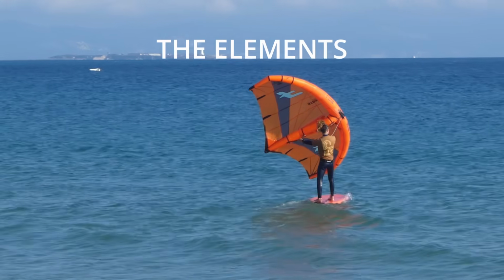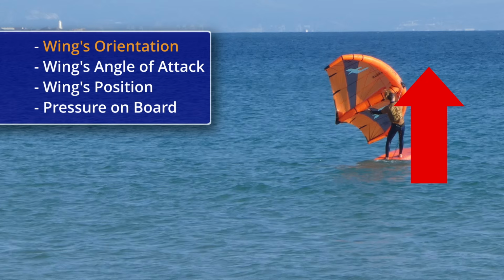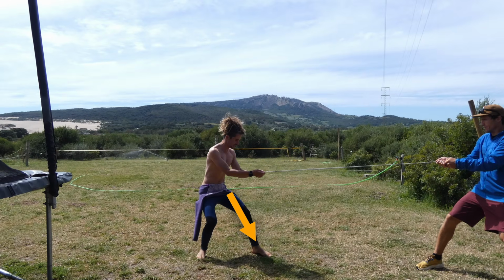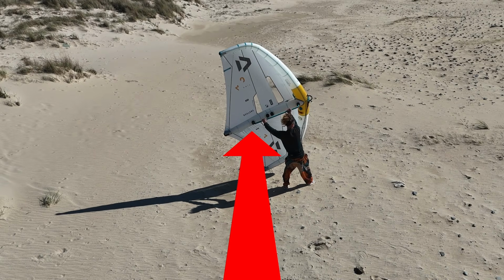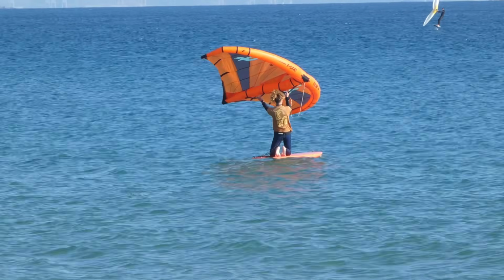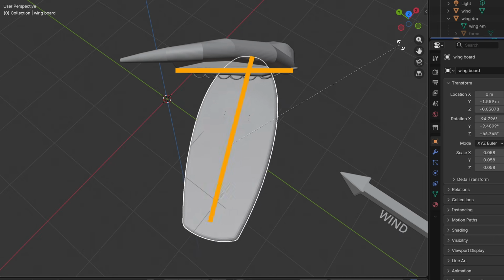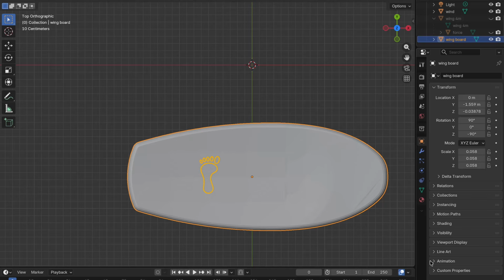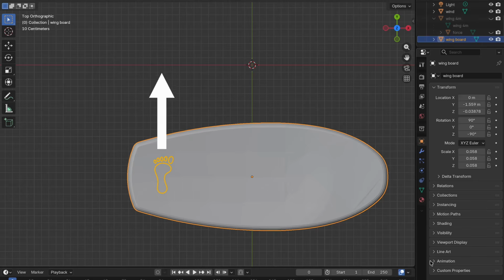Controlling Sailing Angle With The Wing | Wing Foil Course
All my videos are made with the students of the schools I work with, and if you are in Tarifa looking for lessons, look no further:

00:00 Positions
00:21 The elements
02:52 Invariability of wing to wind
04:58 Wing to board position
05:20 Muscle engagement
06:18 Feet placement
07:20 Body twist options
08:30 Related topics